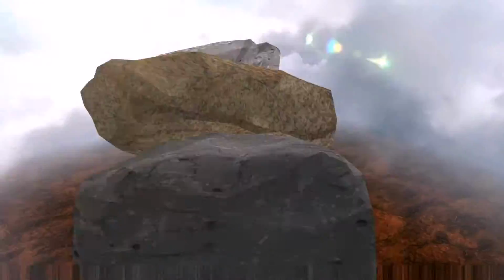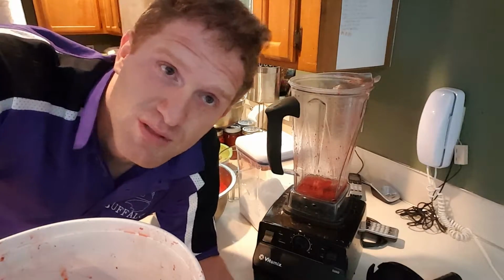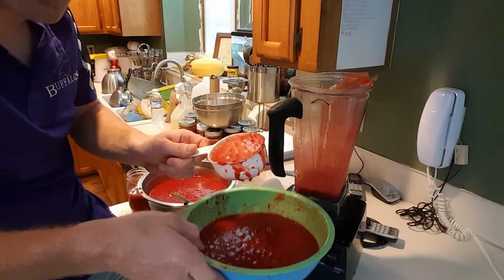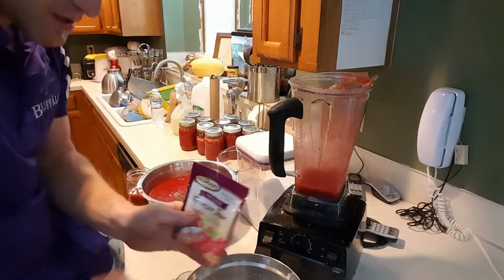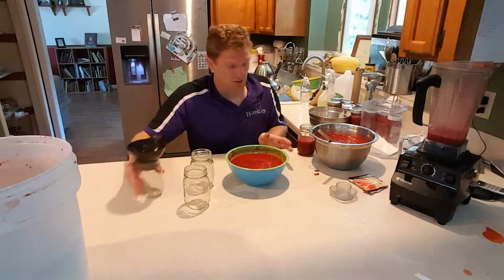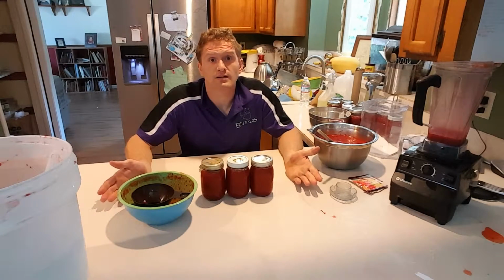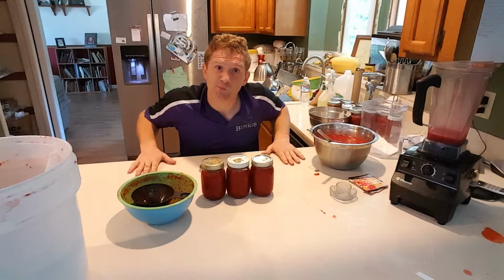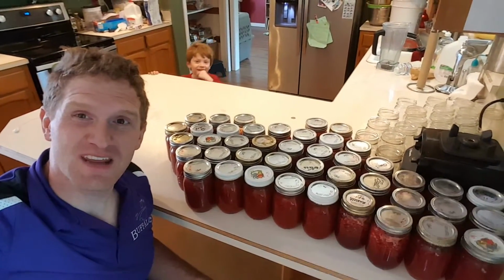S1: E 10 This is my Jam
Here I am making some jam. Anybody can do it, It is really easy and can be done in a really short time.